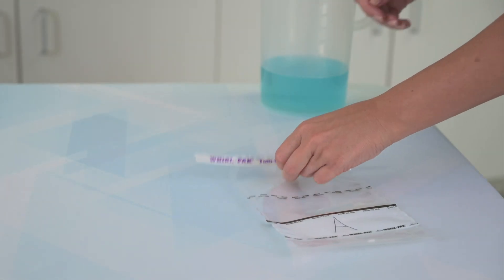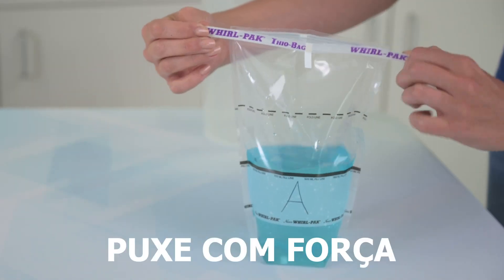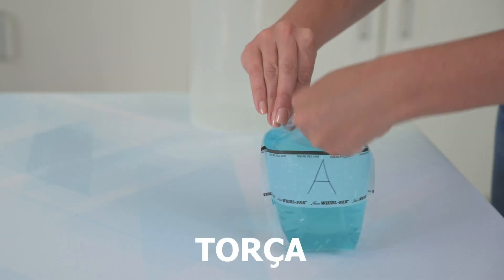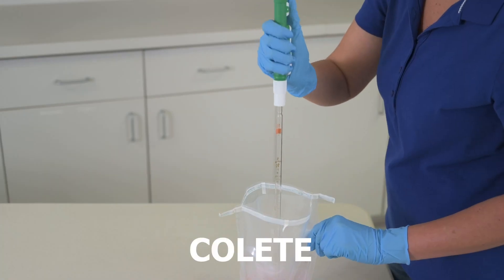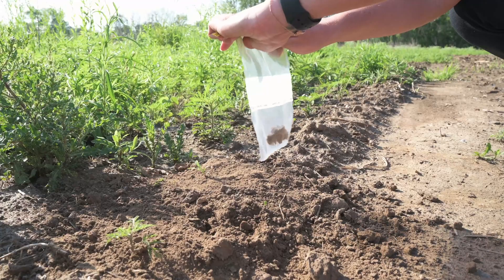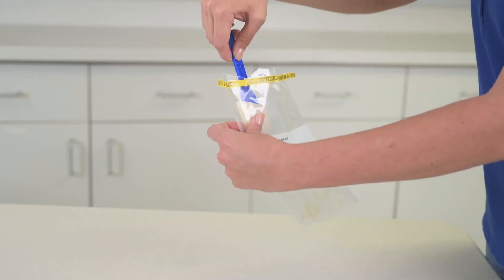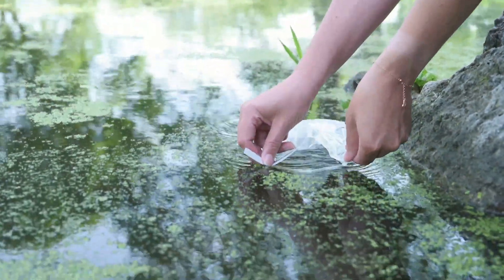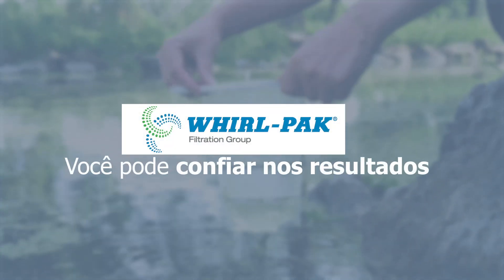whirl pak leak proof closure portuguese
Connect with Whirl-Pak®!